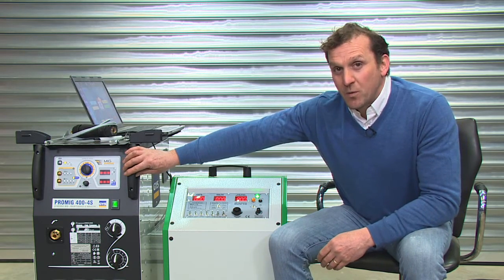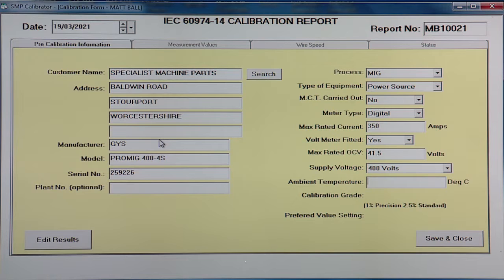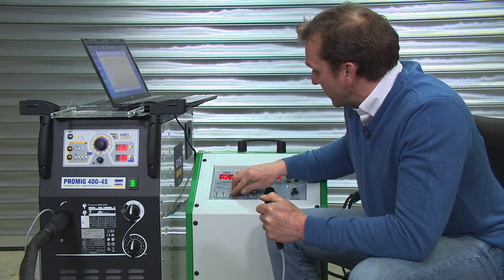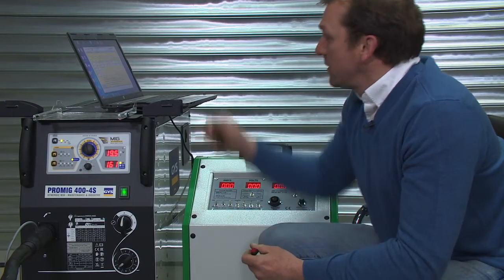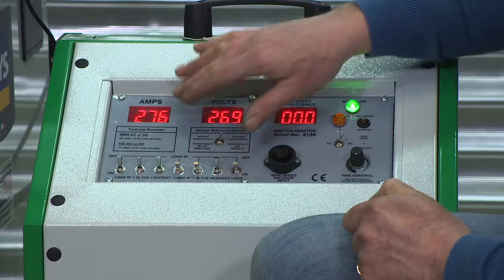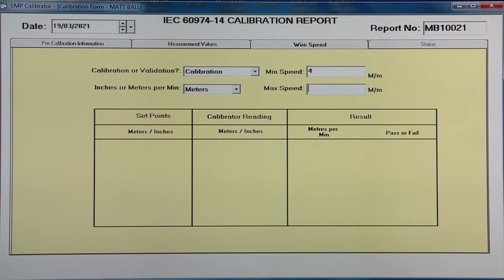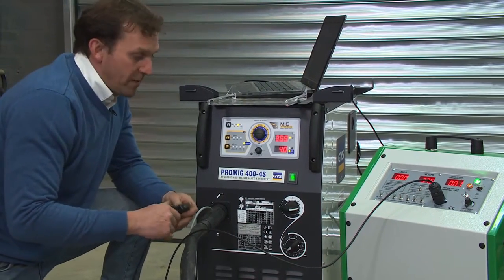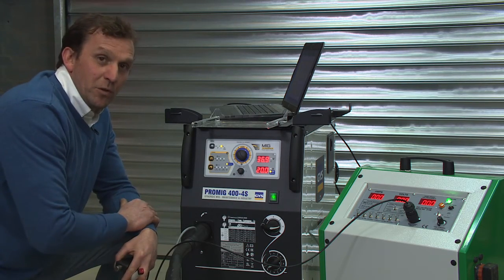MIG Calibration Demo with the Calibrator 600/1000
Ensure your MIG welders are meeting the required specification. Calibrate your machines in house and don't be caught off-guard!

Machine specifications:
- New units made in Britain
- Comes with traceable Calibration Certificate plus CE declaration of conformity
- This unit is fitted with calibrated meters, adjustable load settings and a fine tune load setting
- Use of the different loads combined with the fine tune enables virtually every possible parameter to be achieved up to 600A
- The different loads are easily selected using small panel switches which switch heavy duty contactors
- This calibrator is designed to be easy to wheel around workshops and into vehicles
- Max current 600A (AC & DC), additional load bank available for up to 1000 amps
- Voltage range 0-99.9V. BS EN 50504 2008 working standard EN IEC 60974-14
- Load switches, 7 + fine tune circuit
- Display, LED with true RMS readings - accuracy +/- 0.5% + 1 digit
- Power supply 110/230V 300VA
-  Option for a simple add on unit giving instant calibration status on any DC MMA/Mig power source in compliance with BS EN 50504:2008 (calibration of welding equipment) and ISO 9000 (quality systems)
- Suitable for any MMA or Mig up to 600 amps, making it ideal for use on most power sources in the field
- The units are arc voltage powered and can be fitted and running in minutes
- Supplied calibrated for 1 year, calibrations after that period can be carried out very easily due to the adjustor access holes in the front panel

If you want to guarantee that the quality of your welding equipment is up to scratch in the long term, you’ll need to calibrate them on a regular basis.
For companies working with welding technology, it is essential that systems deliver consistent welding results without fail throughout their service life.

Why not...